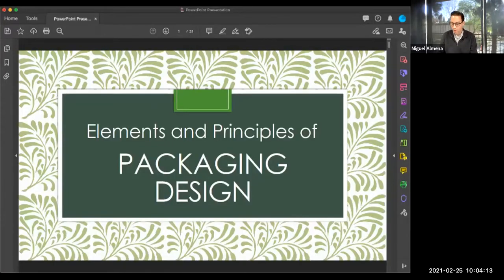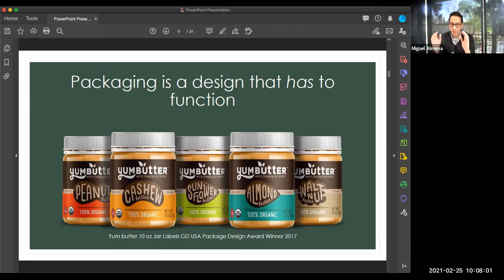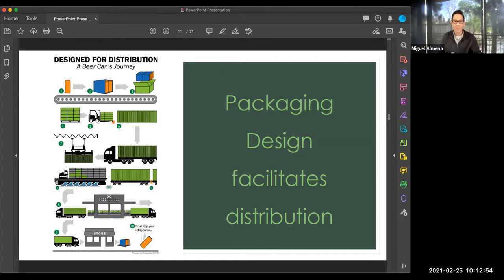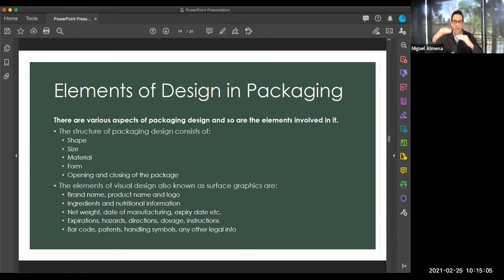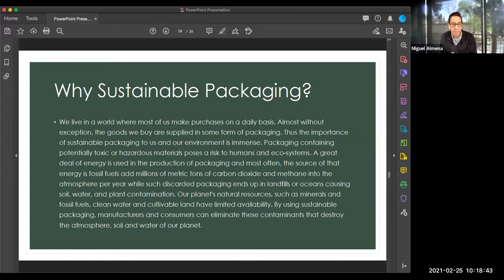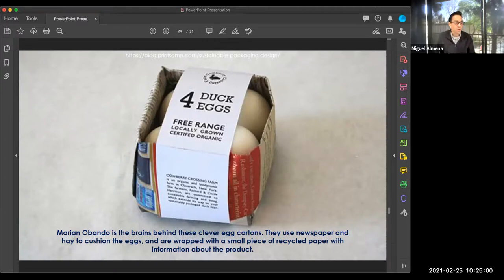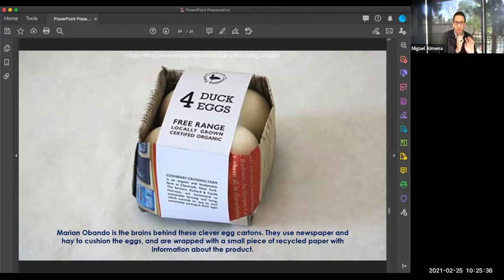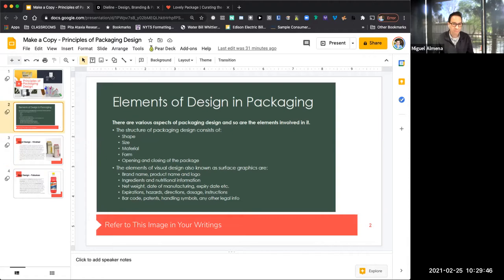The Elements and Principles of Packaging Design (In-Depth Lecture)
A Class About The Elements and Principles of Packaging Design